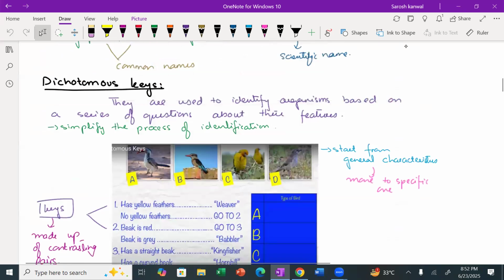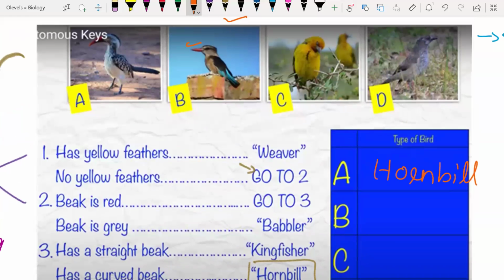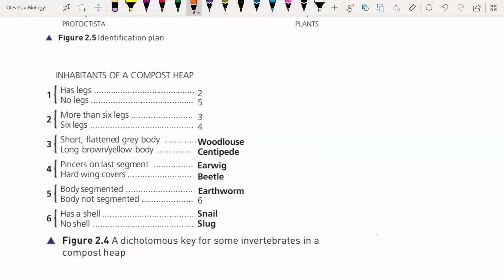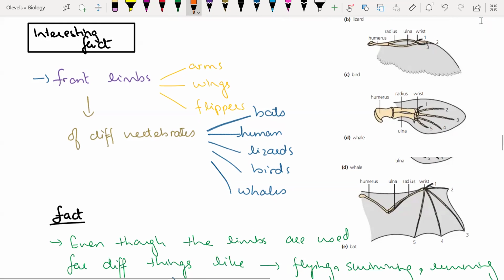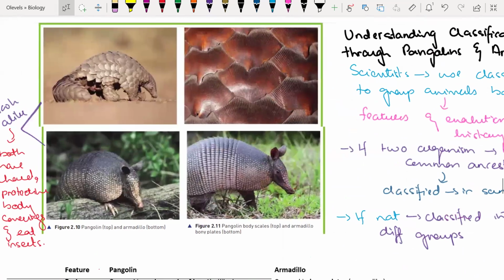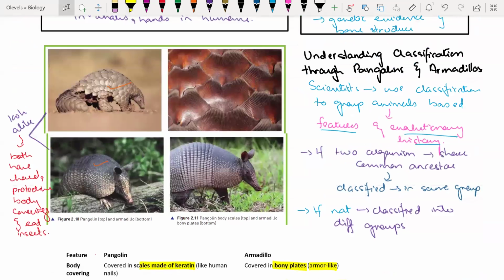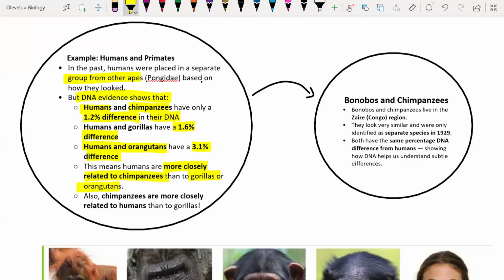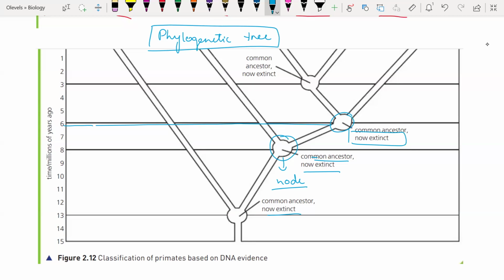iGCSE & O Level | Lecture 4 |Classification | Binomial Nomenclature Dichotomous Keys | 0323 509 4443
Welcome to Mega Lecture’s iGCSE & O Level Biology Lecture 4! In this class, we focus on the principles of biological classification, including the use of binomial nomenclature and dichotomous keys. This is an essential topic for understanding how scientists name, group, and identify organisms accurately.

What You’ll Learn in This Class:
1️⃣ Introduction to Classification
• Importance of classifying living organisms
• The five kingdoms and major groups
• Why classification is crucial in biology and scientific communication

2️⃣ Binomial Nomenclature
• Understanding genus and species naming
• Rules for writing scientific names correctly
• How binomial names help avoid confusion worldwide

3️⃣ Dichotomous Keys
• What are dichotomous keys and how do they work?
• Step-by-step method to identify organisms
• Practice using keys with sample questions

4️⃣ Solved Past Paper Questions
• Real exam-style questions explained clearly
• How to answer classification-based questions for full marks

Mega Lecture teaches biology in a way that’s easy to understand and exam-focused. Each session combines strong concept-building with live past paper practice to make sure you’re prepared to perform at your best.

📚 Understand Classification. Master Scientific Naming. Excel in Exams!

Got questions? Drop them in the comments — we’re here to help you succeed!